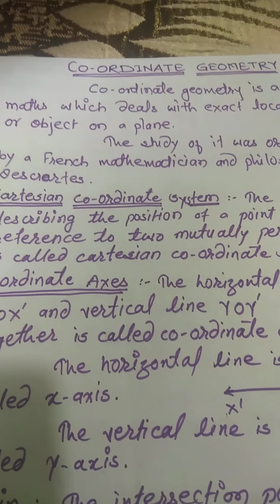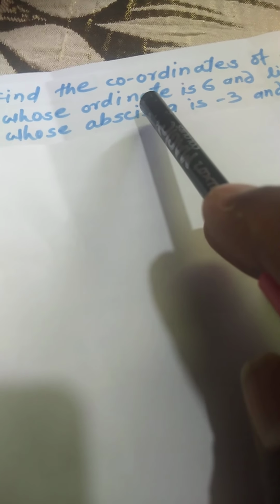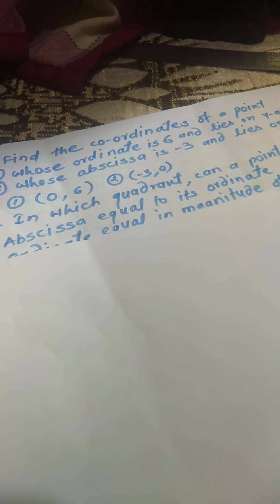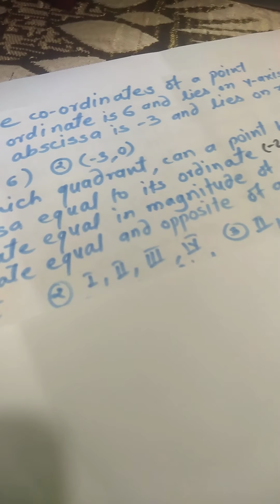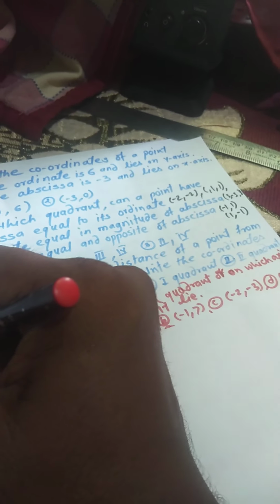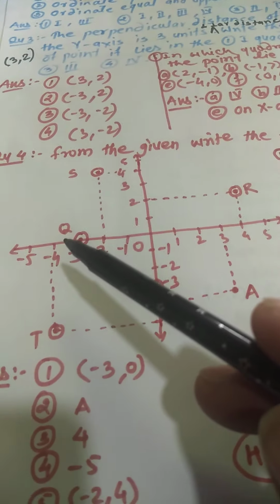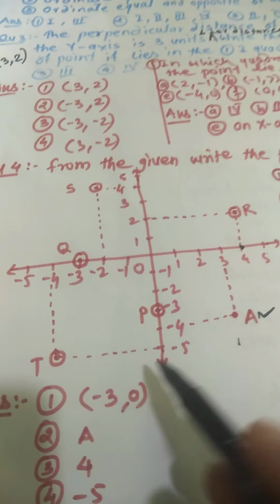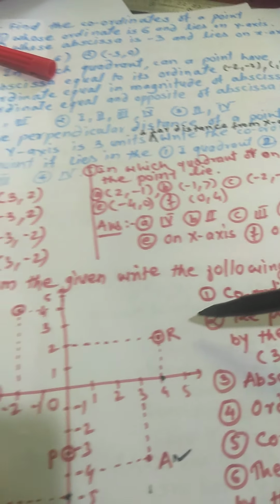Co-ordinate of points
How to write the coordinate of points